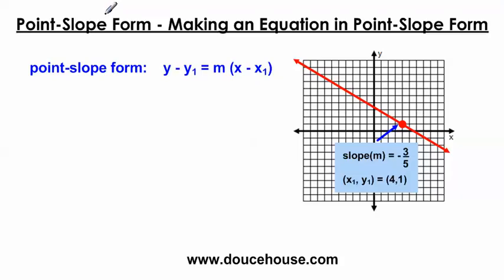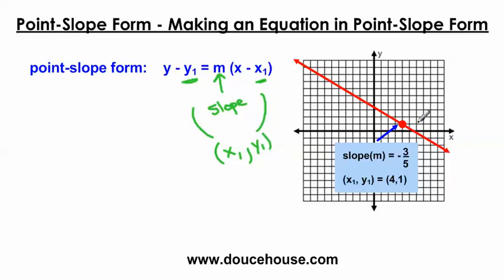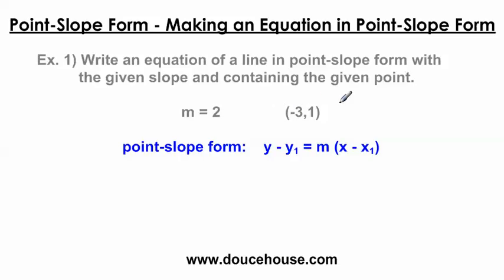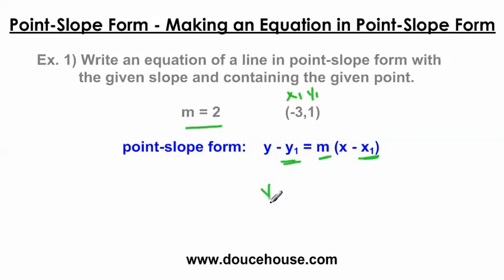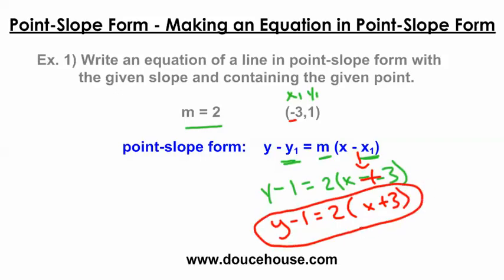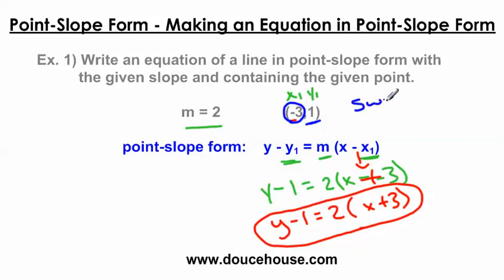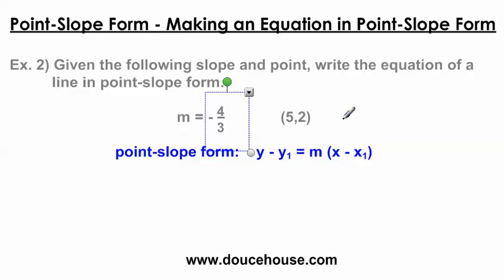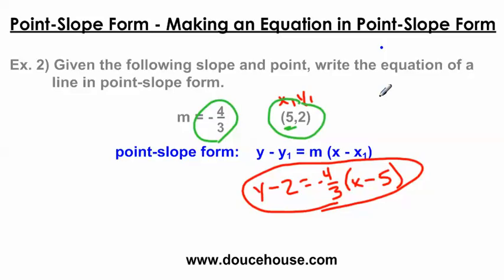Point-Slope Form - Equation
for more videos like this.  In this video, I discuss the basics behind the point-slope form.  I also solve 2 example problems when you are given a slope of a line and a point that same line passes through and need to put that given information into point-slope form.